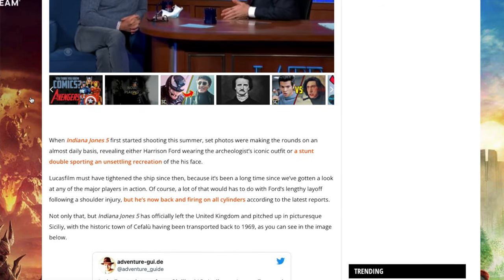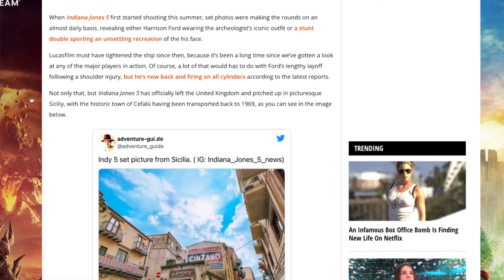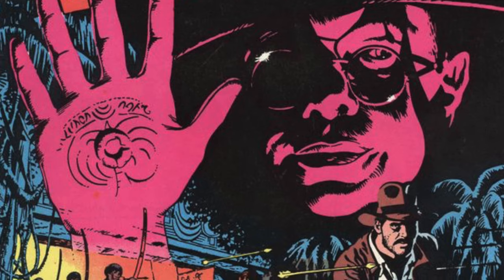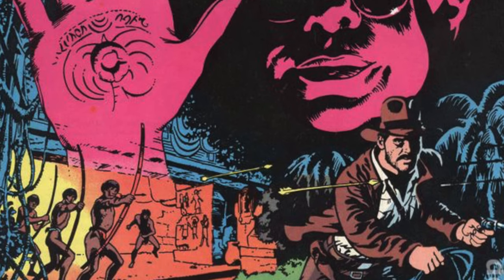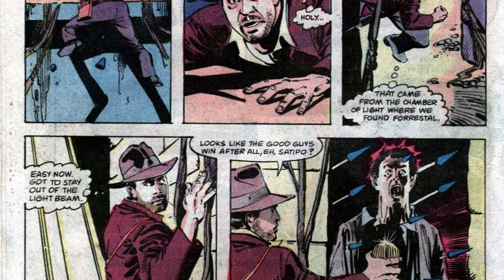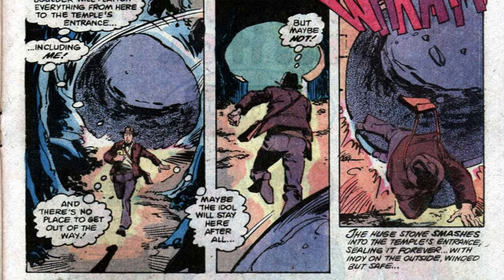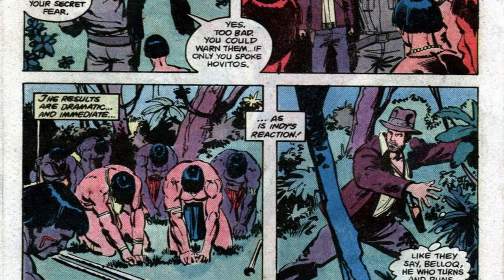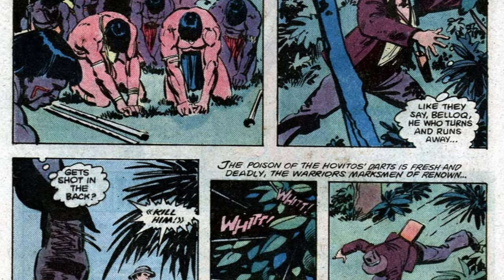Buy These Comics Now (Blue Ocean Spec Comic Books)